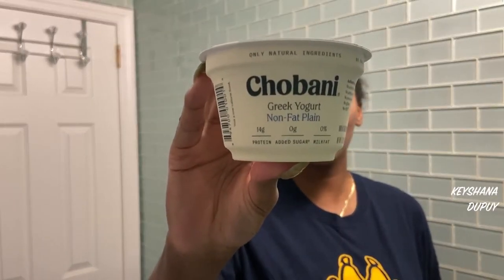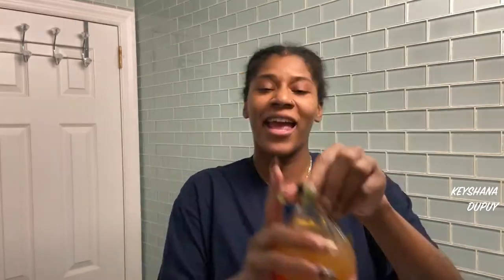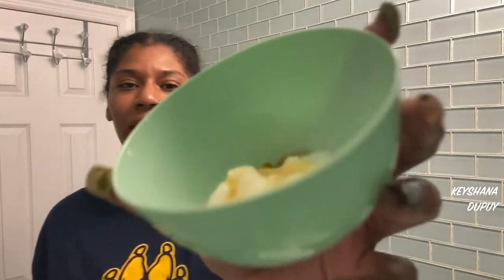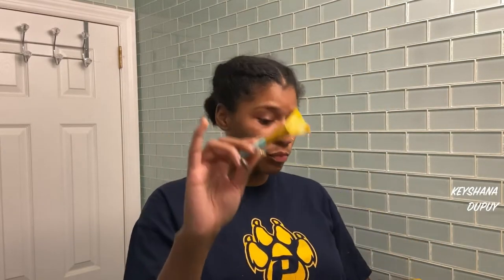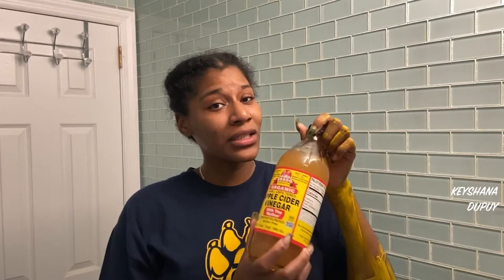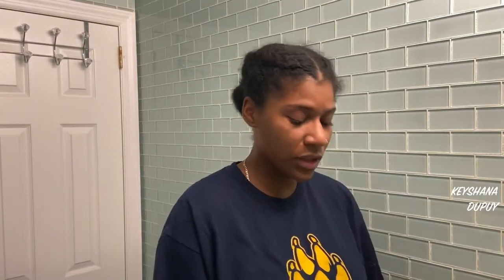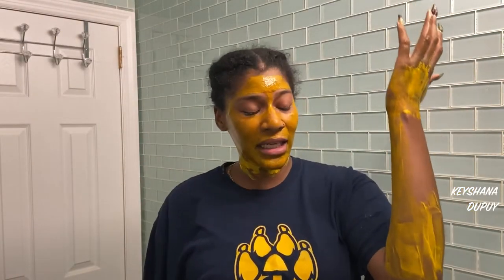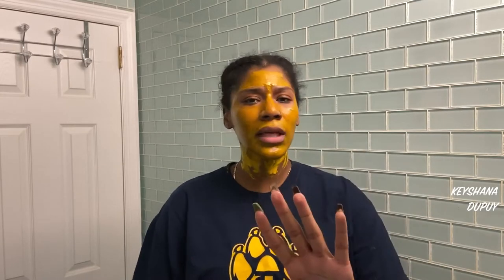Brightening Turmeric Mask For Eczema & Acne!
These are my favorite tumeric face and body mask for eczema & acne scars. Tumeric has so many beneifts including brightening properties. These mask have persinally helped me and I hope they help you too!

Have similar hair to mine and want me to test out a method or product - especially if it's a latino/black-owned hair product?

Chapters:
00:00 Welcome to the fiesta!